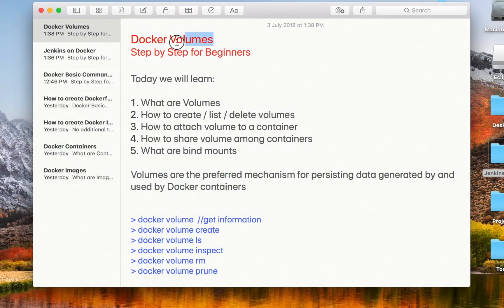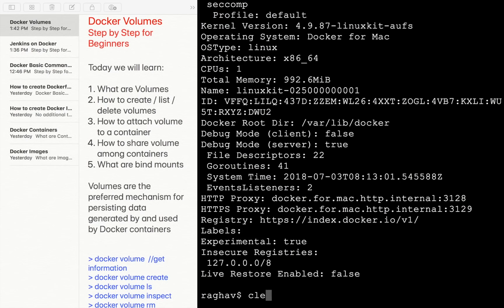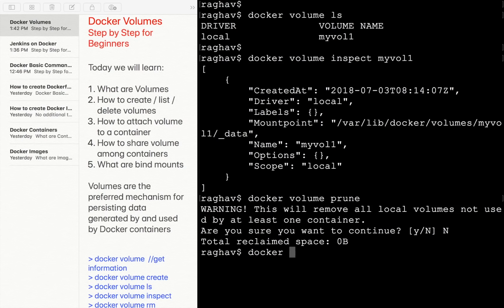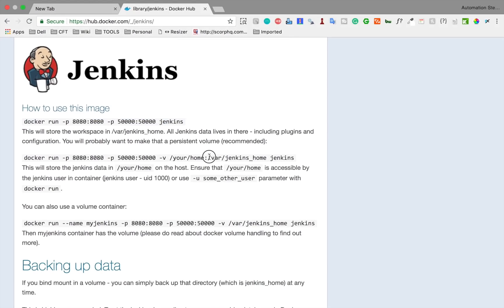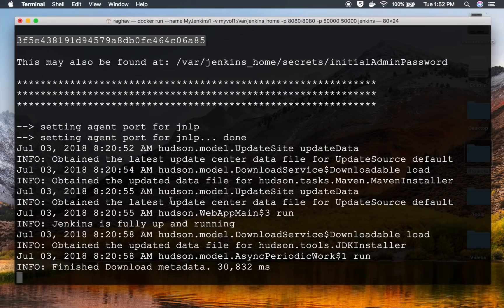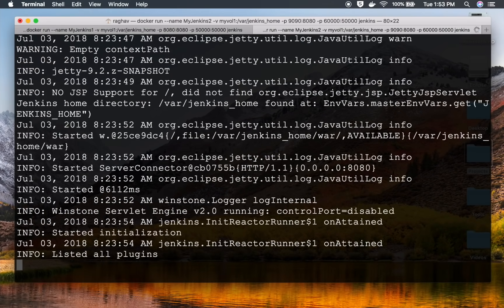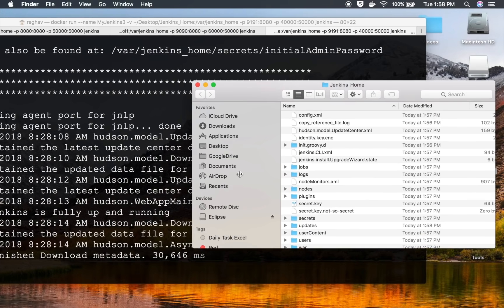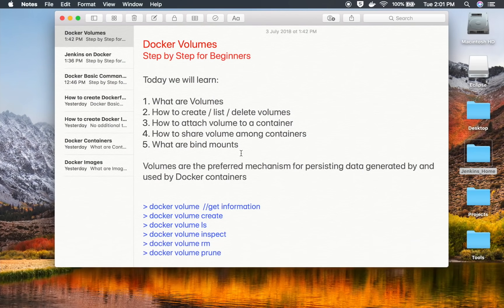What is Docker Volume | How to create Volumes | What is Bind Mount | Docker Storage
11:26 Bind mount
Today we will learn:
1. What are Volumes
2. How to create / list / delete volumes
3. How to attach volume to a container
4. How to share volume among containers
5. What are bind mounts
Volumes are the preferred mechanism for persisting data generated by and used by Docker containers

: docker volume  //get information
: docker volume create
: docker volume ls
: docker volume inspect
: docker volume rm
: docker volume prune

Instead of deleting containers one by one of docker ps -a , we can use docker container prune.  and for docker ps (running containers) we can use  docker rm $(ps -aq)

Use of Volumes
Decoupling container from storage
Share volume (storage/data) among different containers
Attach volume to container
On deleting container volume does not delete

Commands
docker run --name MyJenkins1 -v myvol1:/var/jenkins_home -p 8080:8080 -p 50000:50000 jenkins
docker run --name MyJenkins2 -v myvol1:/var/jenkins_home -p 9090:8080 -p 60000:50000 jenkins
docker run --name MyJenkins3 -v /Users/raghav/Desktop/Jenkins_Home:/var/jenkins_home -p 9191:8080 -p 40000:50000 jenkins

NOTES

By default all files created inside a container are stored on a writable container layer

The data doesn’t persist when that container is no longer running

A container’s writable layer is tightly coupled to the host machine where the container is running. You can’t easily move the data somewhere else.

Docker has two options for containers to store files in the host machine
so that the files are persisted even after the container stops

VOLUMES  and  BIND MOUNTS

Volumes are stored in a part of the host filesystem which is managed by Docker

Non-Docker processes should not modify this part of the filesystem

Bind mounts may be stored anywhere on the host system

Non-Docker processes on the Docker host or a Docker container can modify them at any time

In Bind Mounts, the file or directory is referenced by its full path on the host machine.

Volumes are the best way to persist data in Docker

volumes are managed by Docker and are isolated from the core functionality of the host machine

A given volume can be mounted into multiple containers simultaneously.

When no running container is using a volume, the volume is still available to Docker and is not removed automatically. You can remove unused volumes using docker volume prune.

When you mount a volume, it may be named or anonymous.

Anonymous volumes are not given an explicit name when they are first mounted into a container

Volumes also support the use of volume drivers, which allow you to store your data on remote hosts or cloud providers, among other possibilities.

Share your knowledge with everyone and,
Never Stop Learning
Raghav